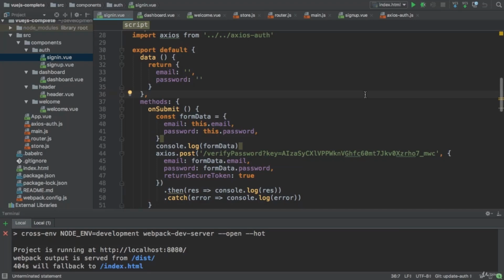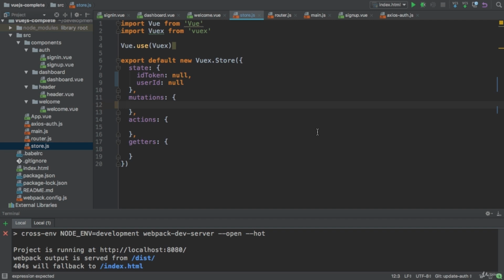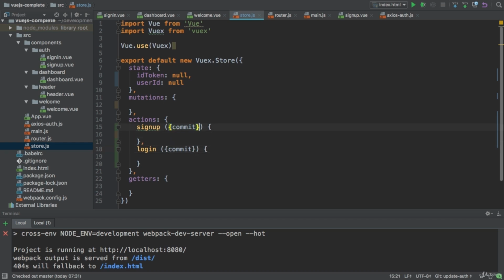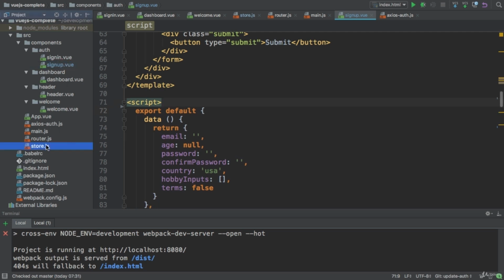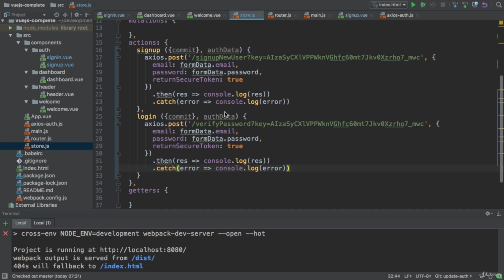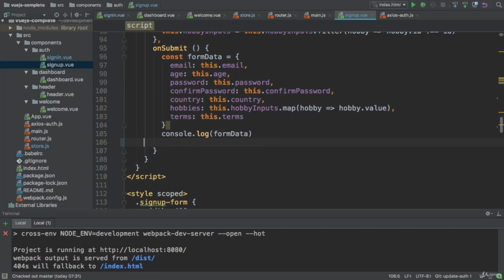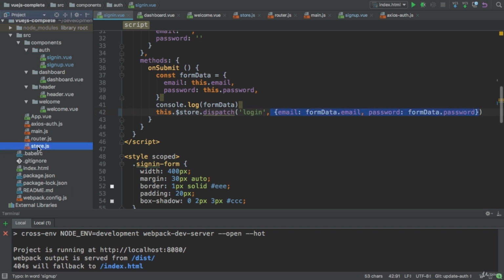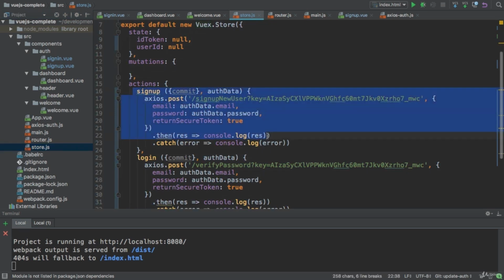XXI. Bonus Authentication. 7. Using Vuex to send Auth Requests